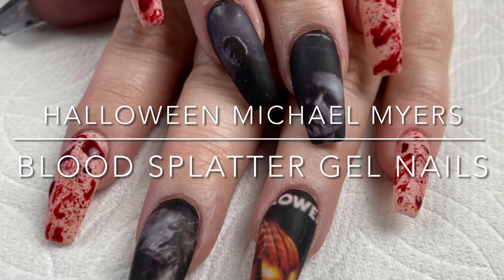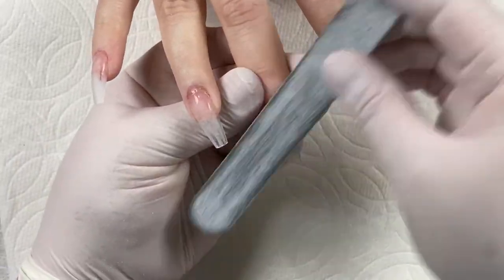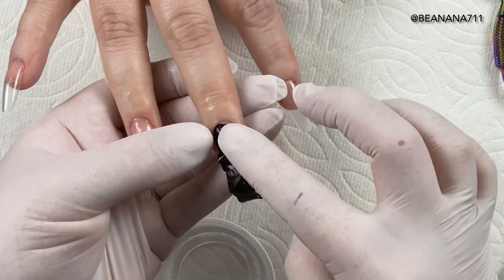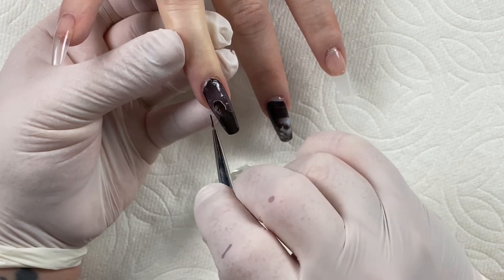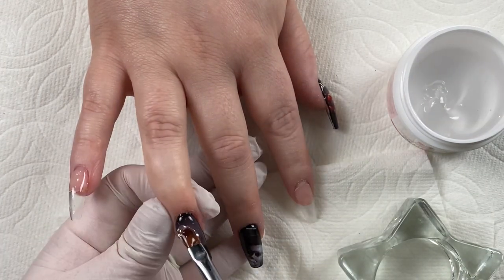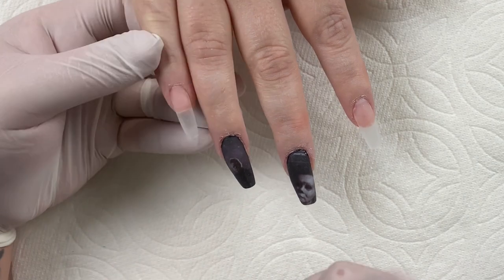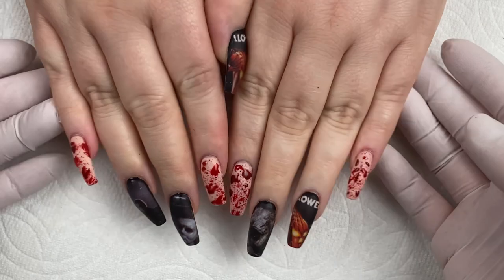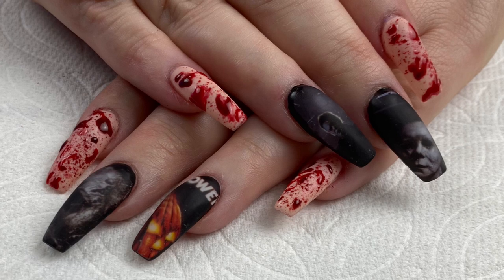Halloween Michael Myers | Blood Splatter | Nail Tutorial | Builder Gel |Full Decal Encapsulation ￼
Hi everyone! Ari here with a full water decal encapsulation video. I also did a blood splatter design to go with the full Halloween Michael Myers decal nails. I used builder gel (hard gel) to achieve this look. Below you'll fink links to all the products I used.

*** Halloween Kills will be released Oct. 15, 2021 in theaters and on Peacock Premium. ***

*** POD & GORE ***

HALLOWEEN DECALS

UV FLASH LIGHT

LQUID LATEX PEEL OFF COAT

***MUSIC***
Music composed and recorded by Oak Studios

All opinions are 100% mine. I always give honest reviews. Sometimes products are sent to me (PR) but that does not change my thoughts. If items are sent to me I always try to state that in the video. Otherwise the products used were purchased with my own money.